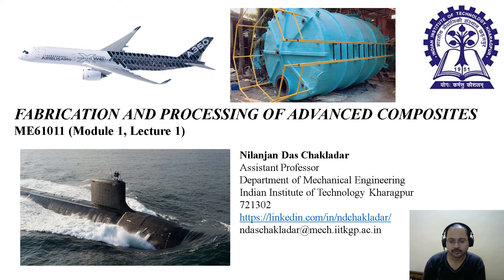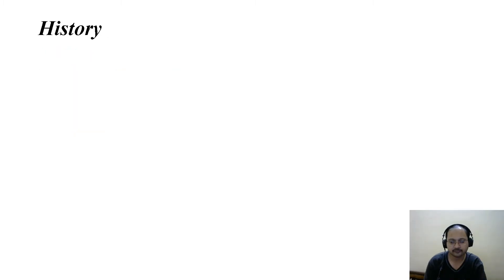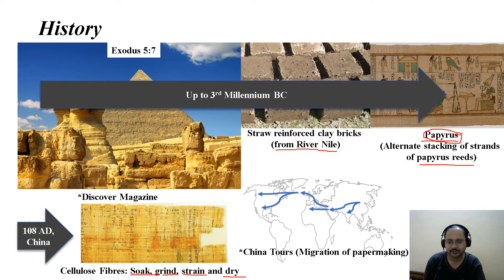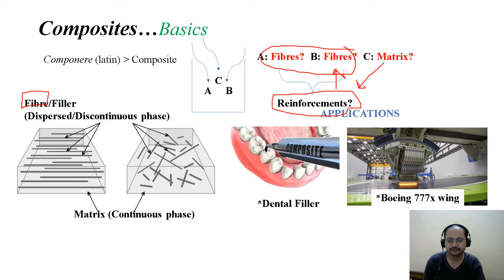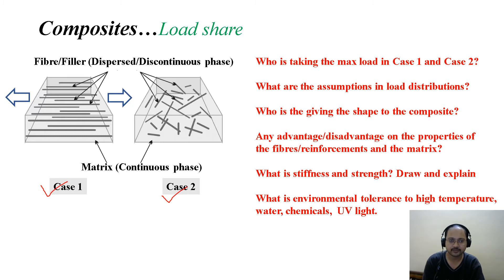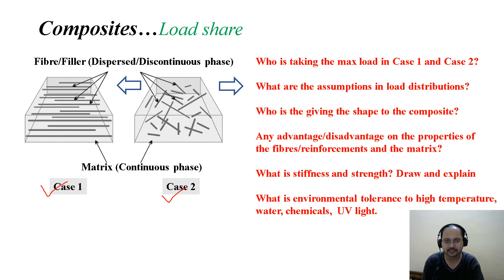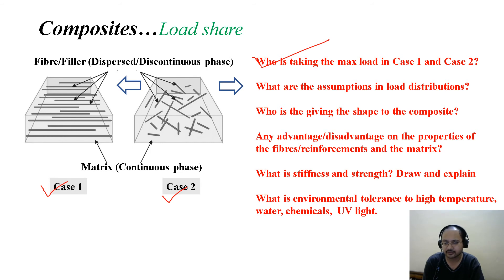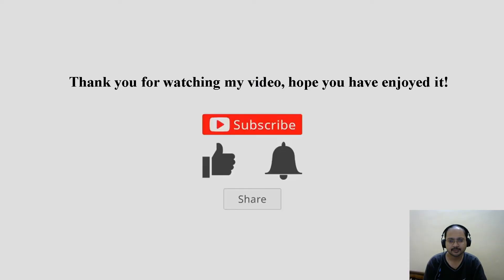ME61011 - Module 1 Lec 1 - Basics of composites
Dear Viewers,
This is a video lecture on Module 1 of Evolution of composite materials for the postgraduate course 'Fabrication and Processing of Advanced Composites' taught by Nilanjan Das Chakladar in the Mechanical Engineering Department at IIT Kharagpur 721302.
Learners are expected to devote 20 minutes on this lecture while taking notes in-between.

Please add my playlist 'Video Lectures of FPAC ME61011' to your YouTube channel, if you are interested.